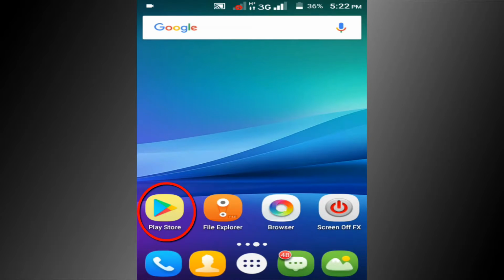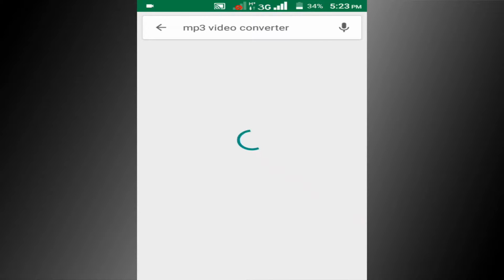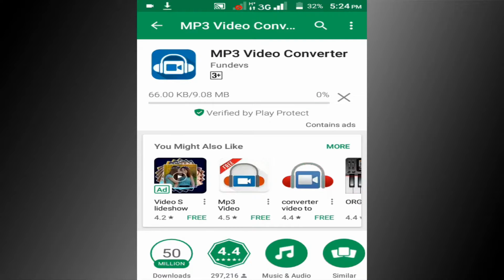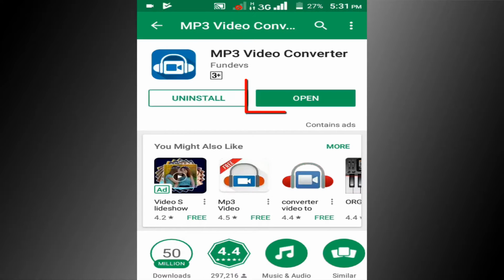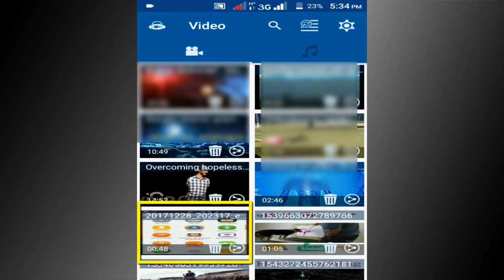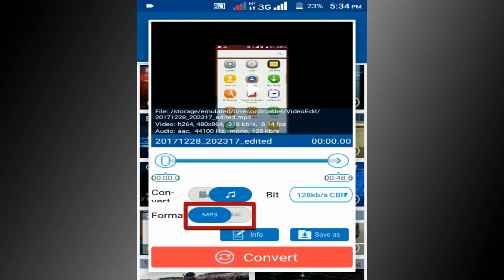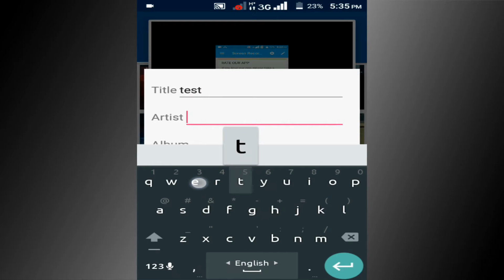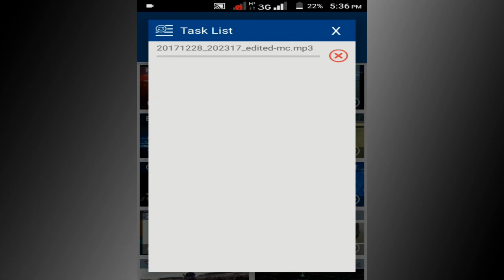How To Convert Video To MP3 On Android - Techvideos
How To Convert Audio To Video On Android, In this video we are sharing with you how to convert mp4 to mp3 using android phone, you can convert video to mp4 format.